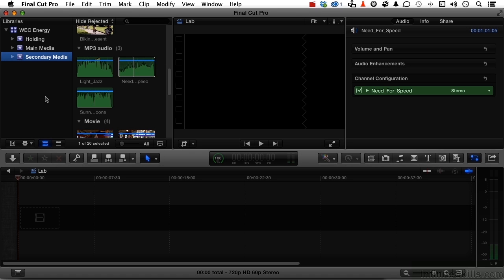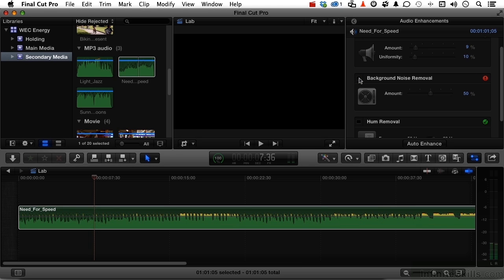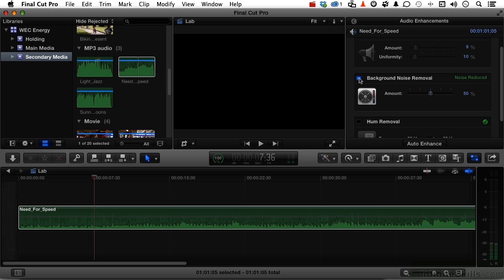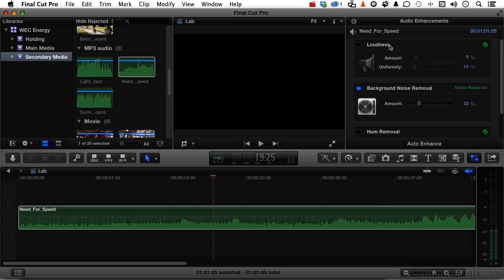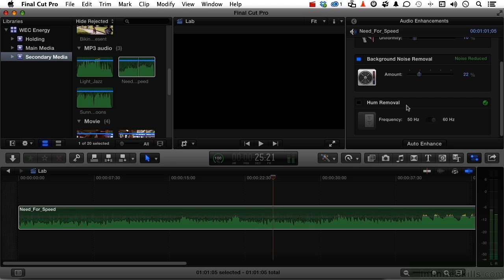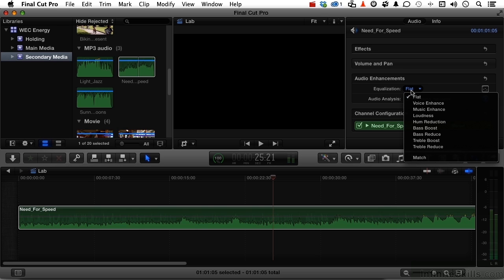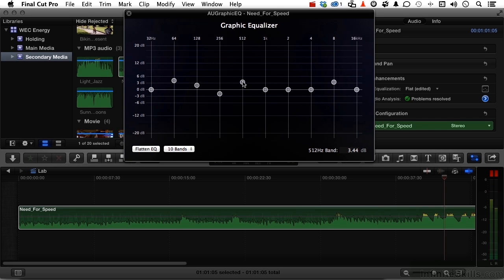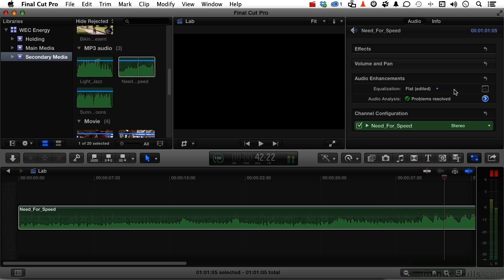Enhancing Audio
He'll guide you, Enhancing Audio in Final Cut Pro X!